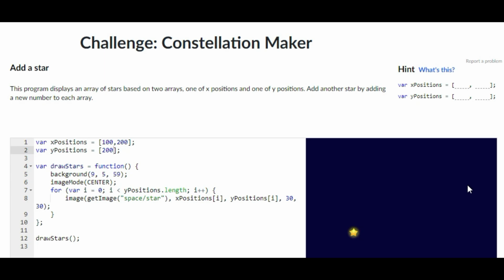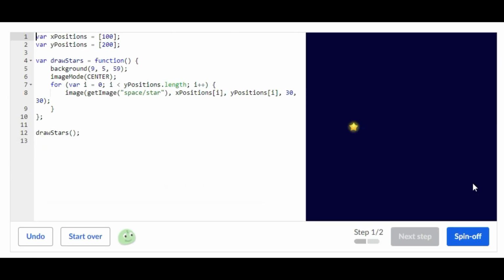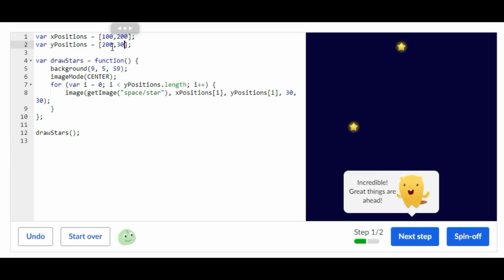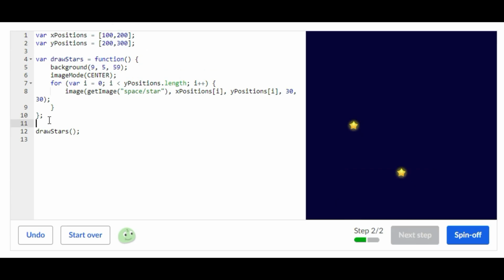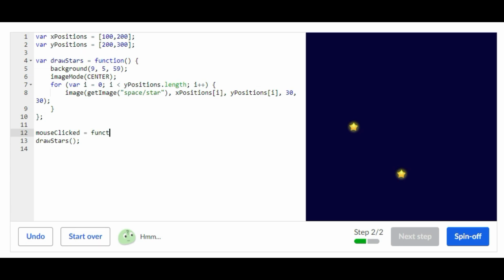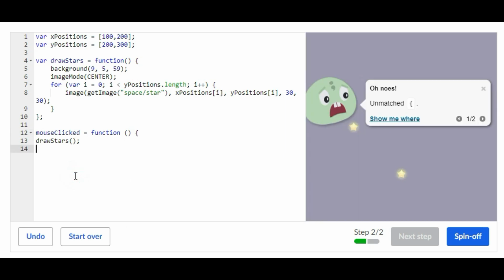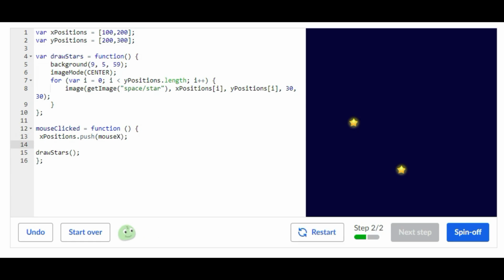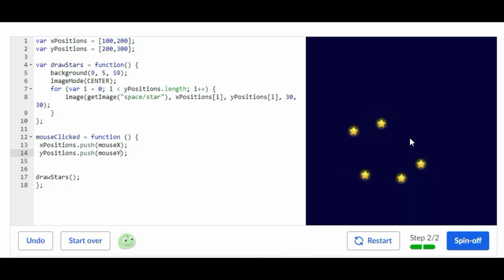How To Do The Challenge: Constellation Maker on Khan Academy Computer Programming, JavaScript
Hey Everyone,